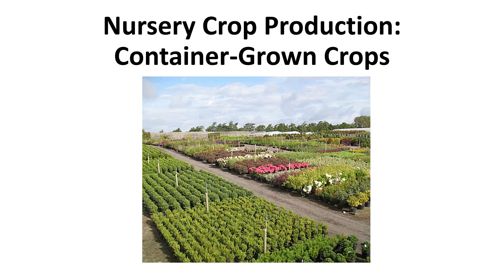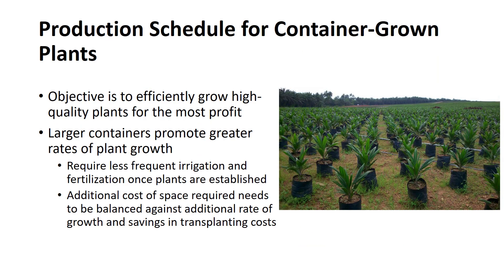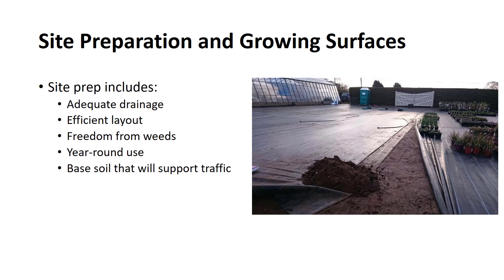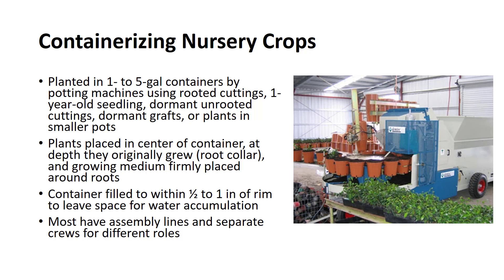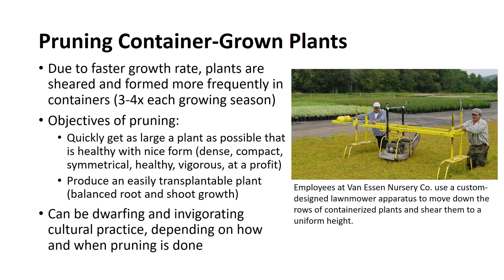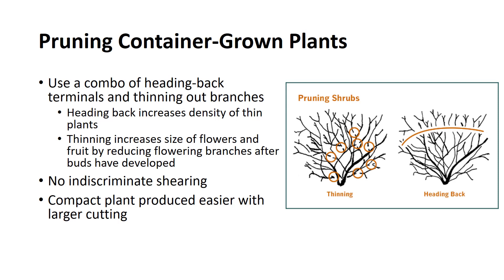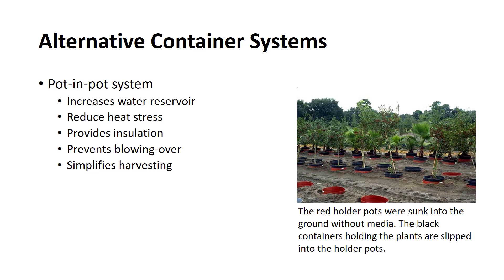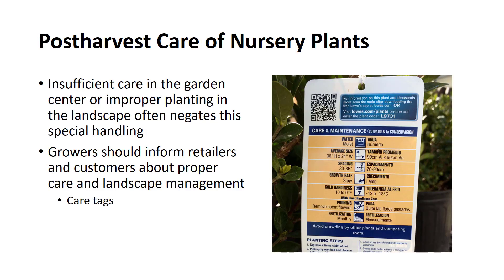Container-Grown Nursery Crop Production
This video will cover the requirements for nursery container production. This is part of the Nursery Management series.